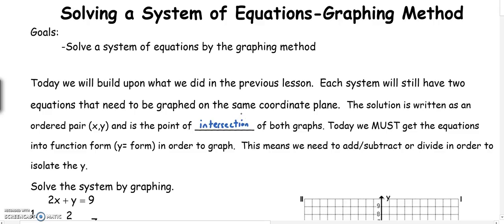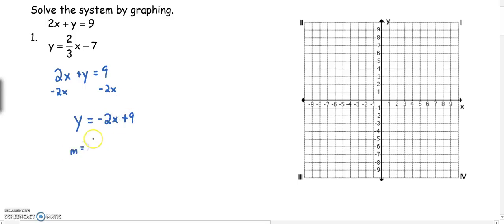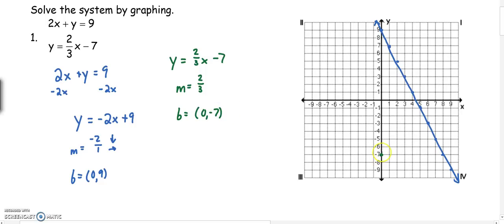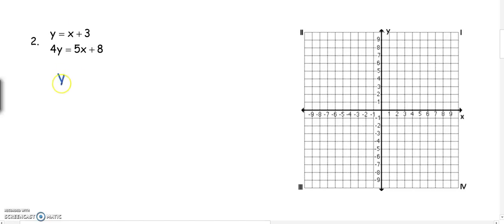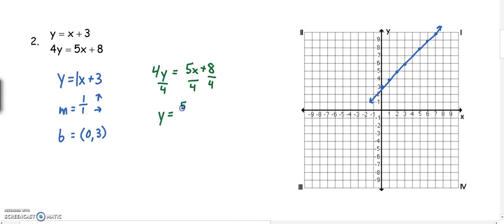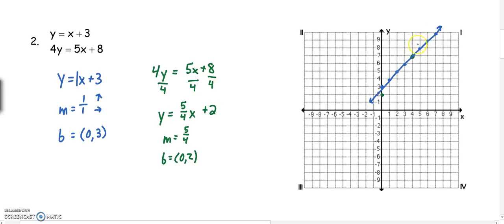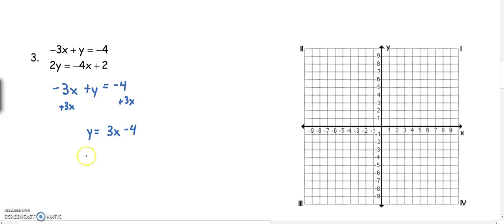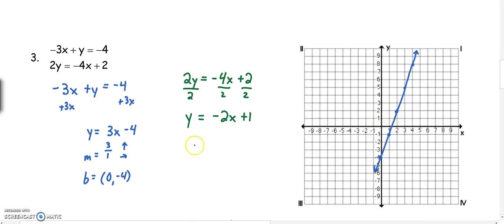9 3 Level B Solving SOE graphing with solving for y